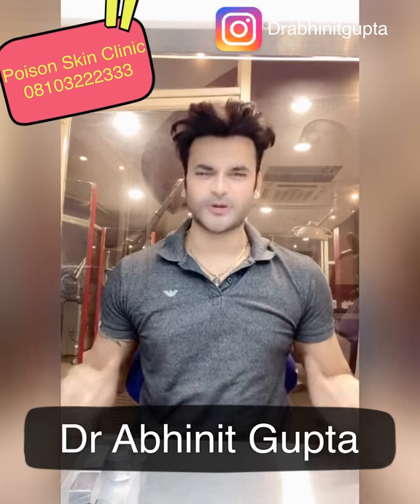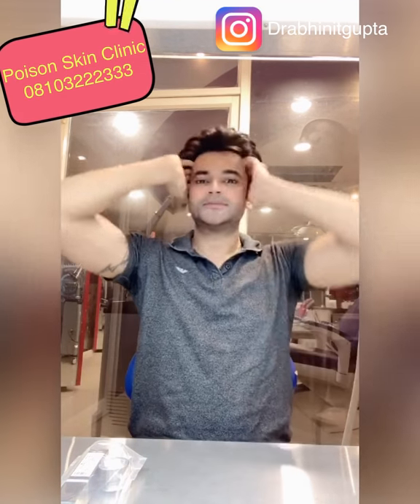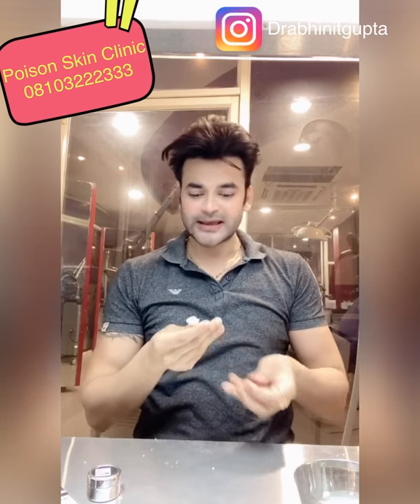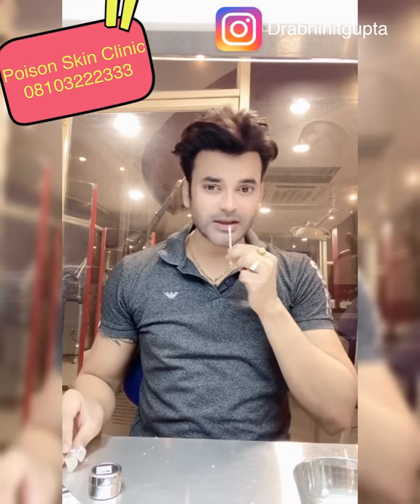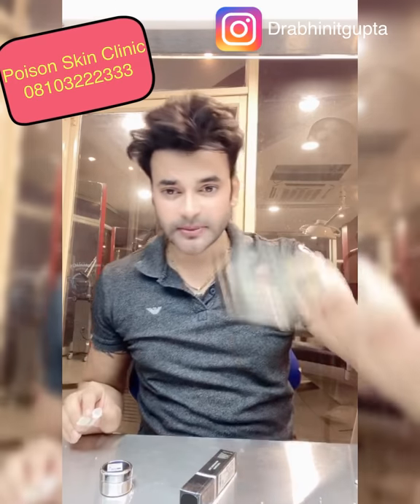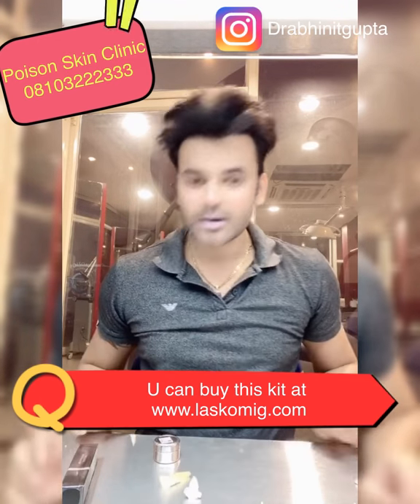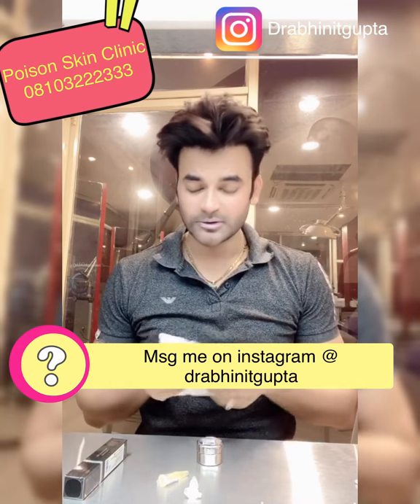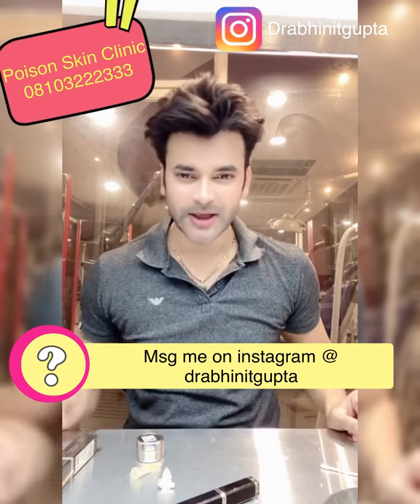How to get Pink lips/Lighten dark lip at home by Professional lip lightening Kit by Dr Abhinit Gupta